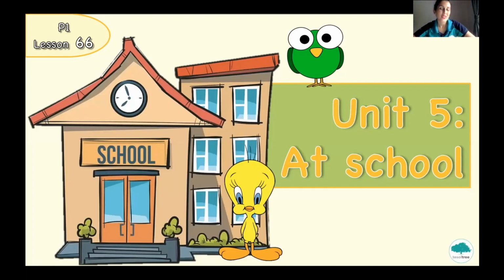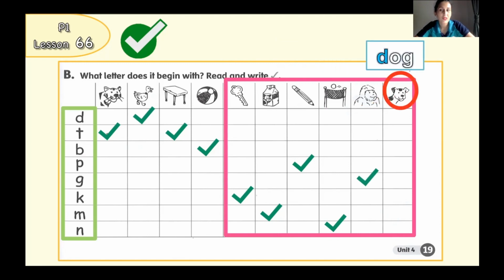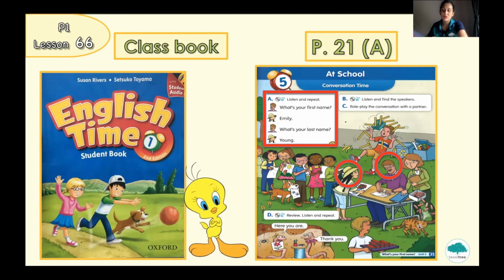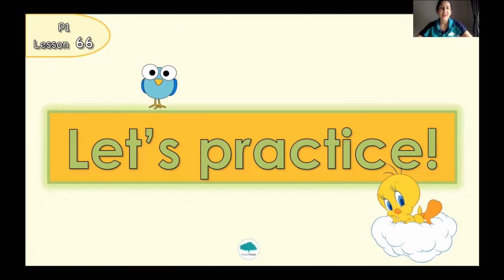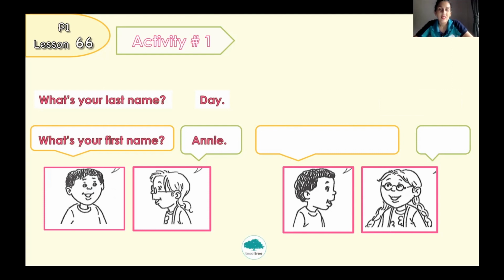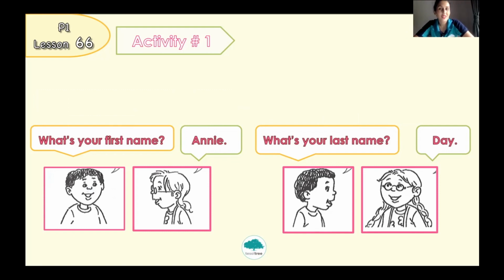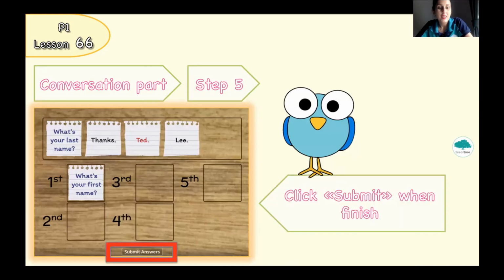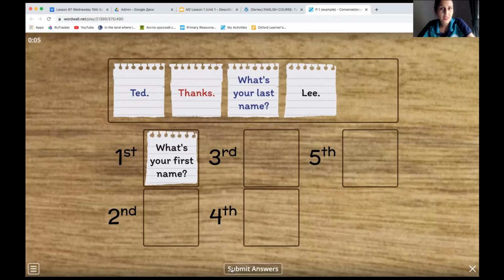I.P. English Time For P.1 - What's your first name Lesson 66